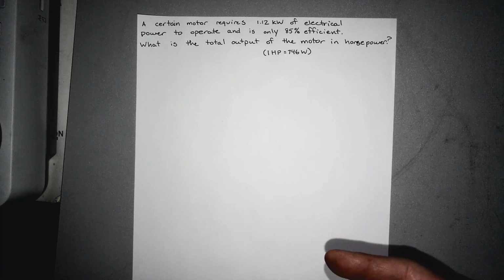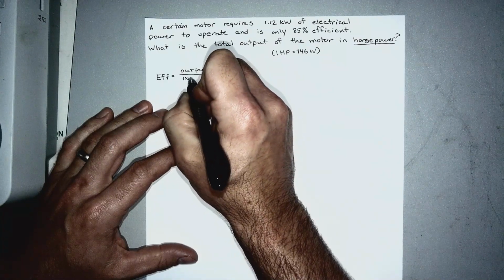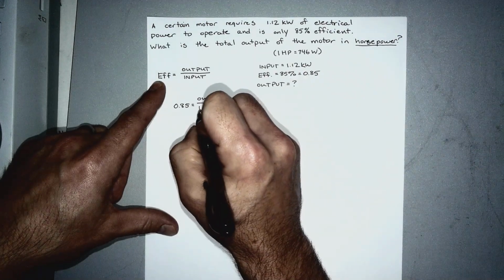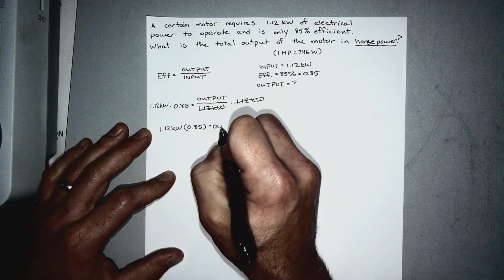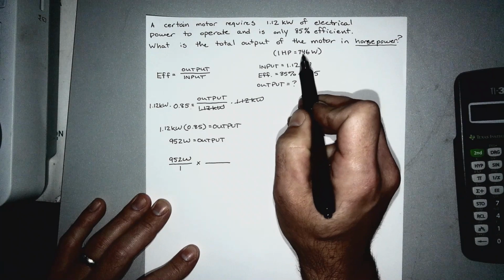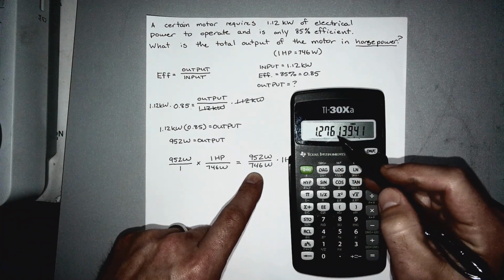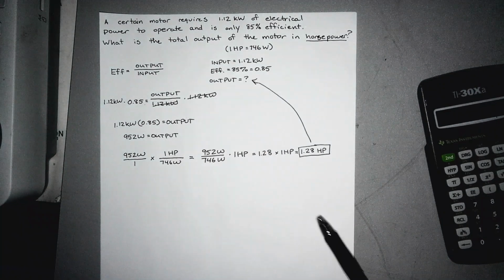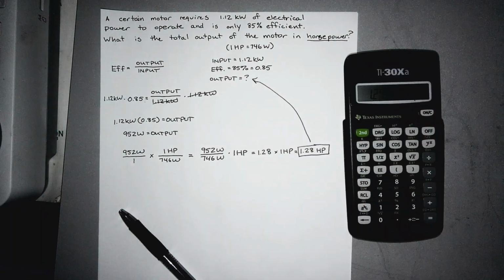Motor Efficiency 3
In this video, we show how to solve for one of the three variables involved in a motor efficiency problem.